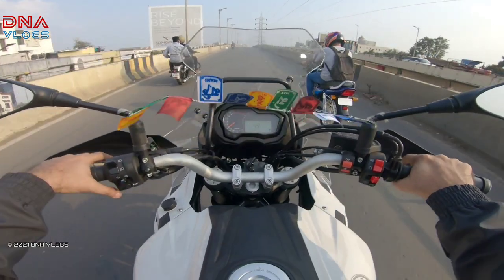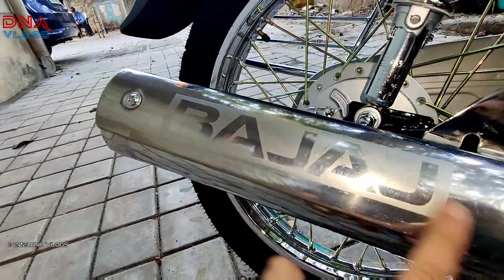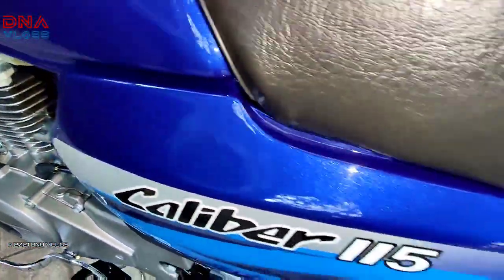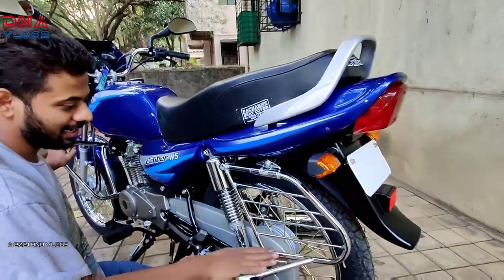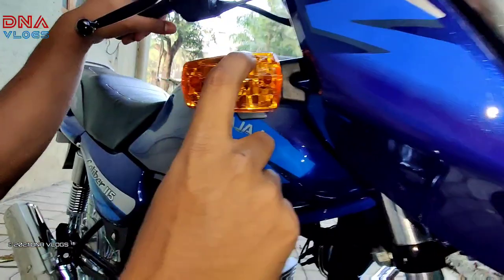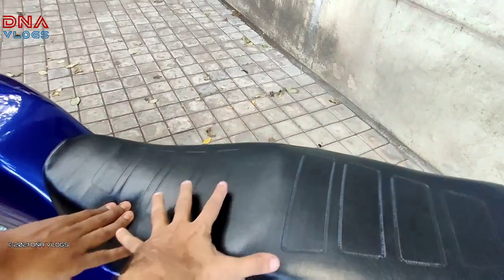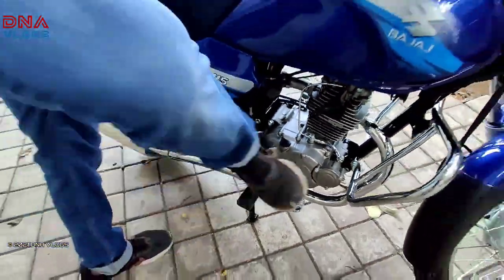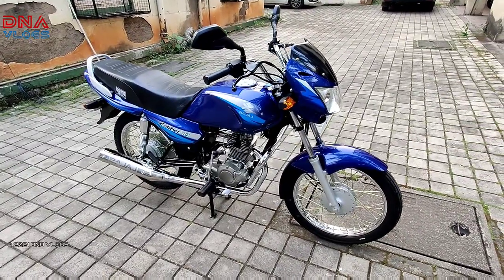Kawasaki Bajaj Caliber 115 | Hoodibaba Bike Restored to Factory Condition, Detailed Review DNA VLOGS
One of my Close friends from Pune, restored his Kawasaki Bajaj Caliber 115 recently, this video is a quick glimpse of the restored bike.

Tools that I use or recommend or my friends use:

specialist in vintage bike restoration (yezdi, RE, Jawa)

nikhil's insta (owner of the Hoodibaba)

VLogging Details
Video and Photo Shooting Equipment's: